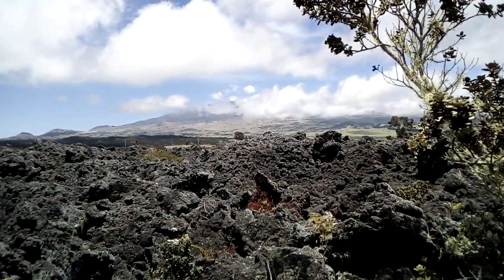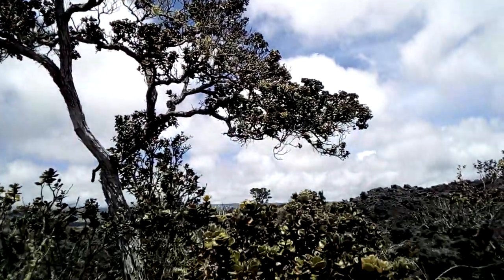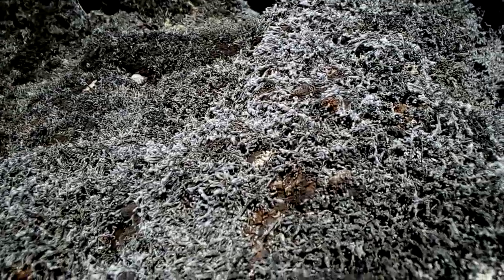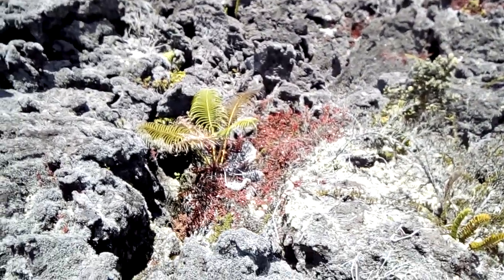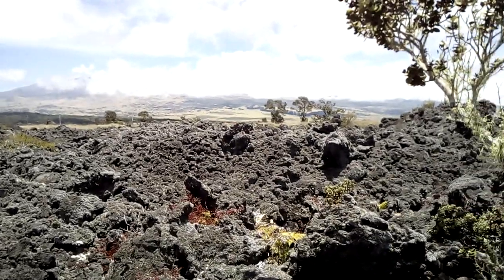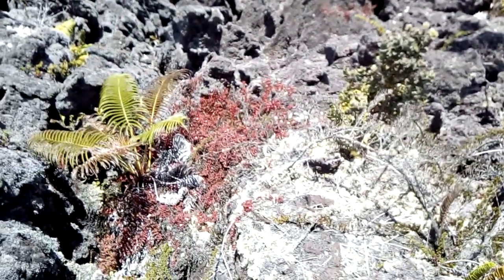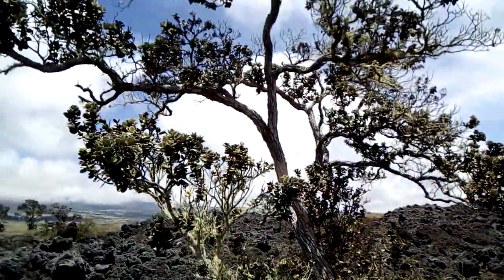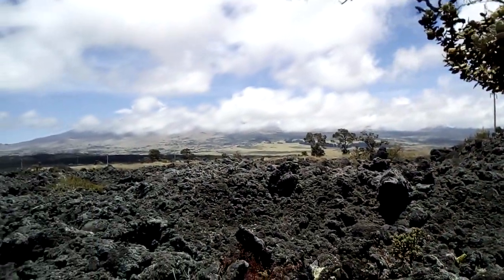Saddle Road Ecosystem